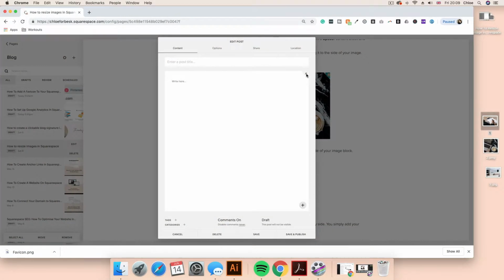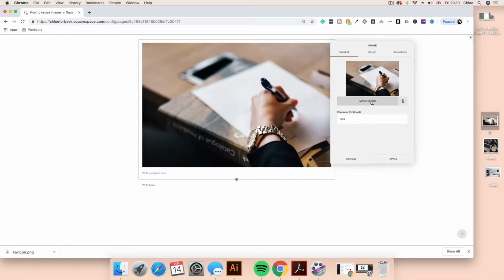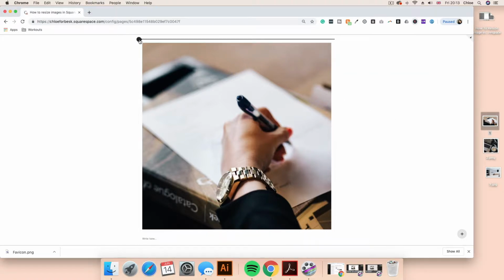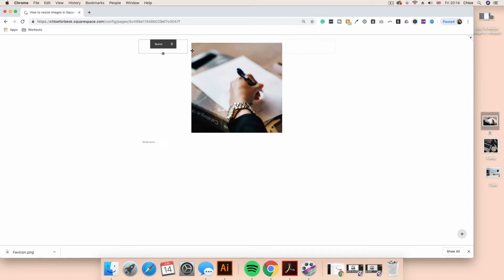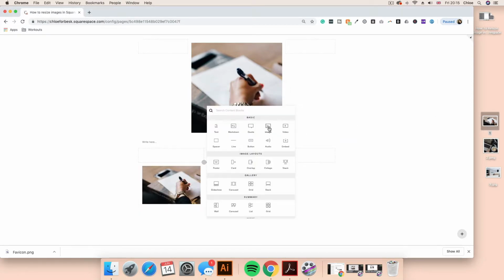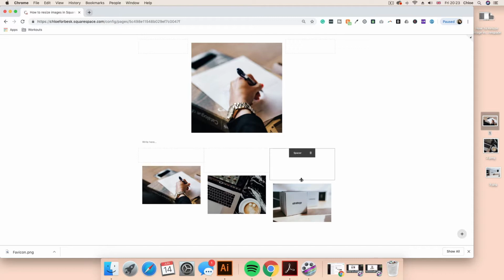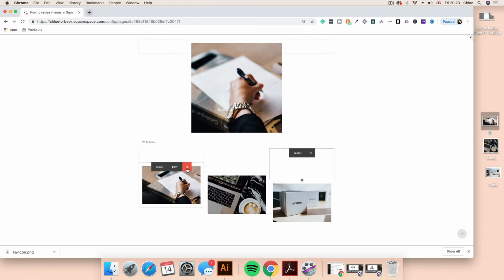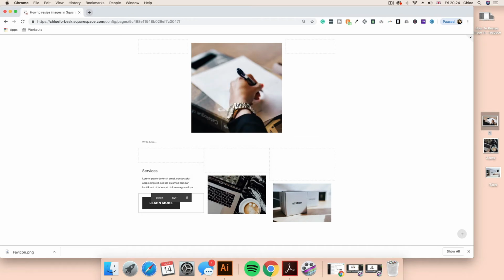How To Resize images In Squarespace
Learn how to resize images in Squarespace

Find all the good stuff over at chloeforbesk.com